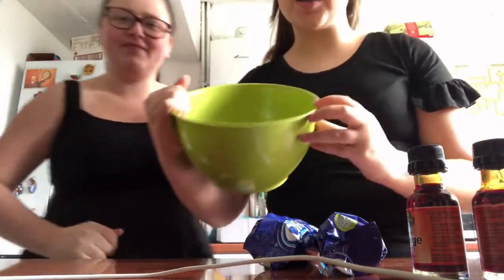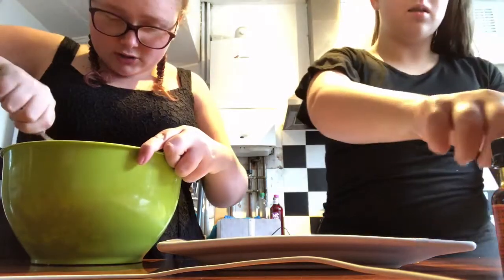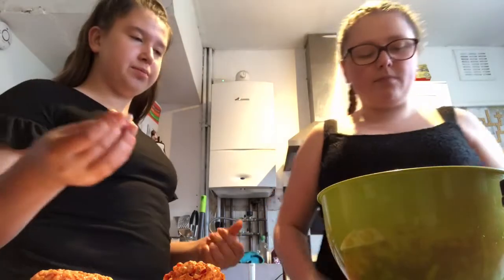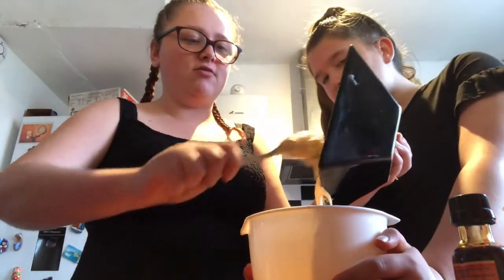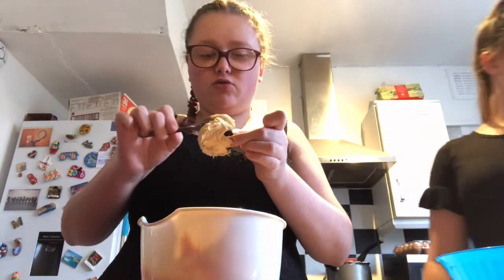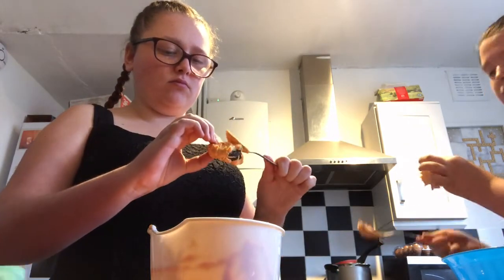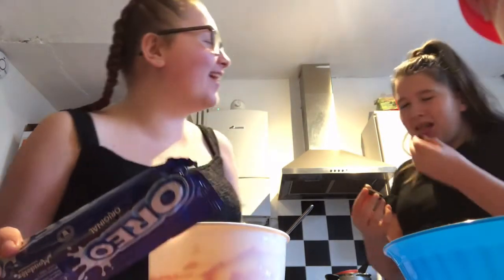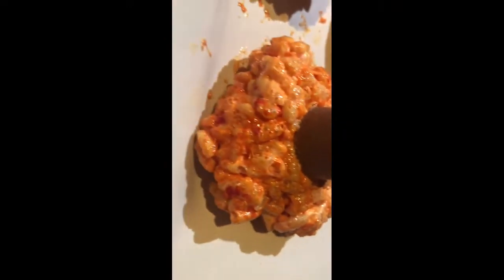Making Halloween Treats with Us!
Hey guys I’m back with my siblings making some awesome yummy Halloween treats :)
Come and watch enjoy watching us make these fab delicious treats me and my sister and brother :)